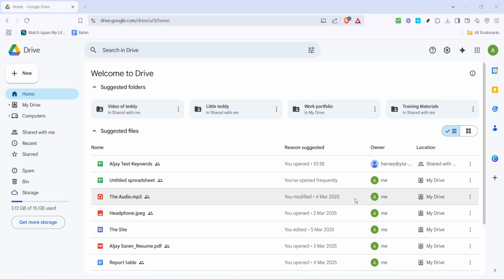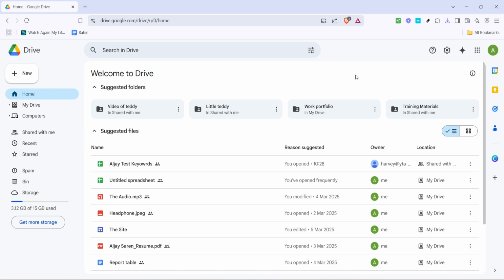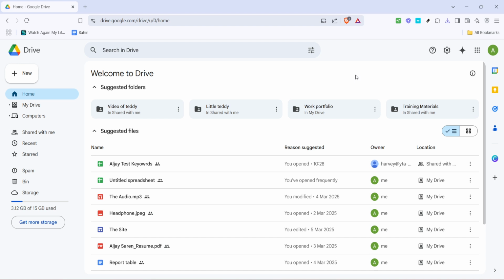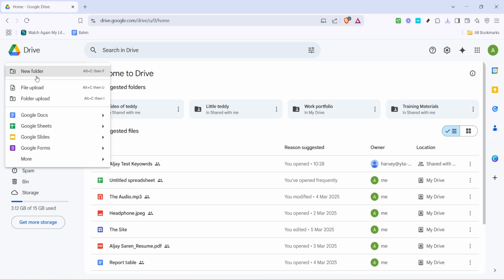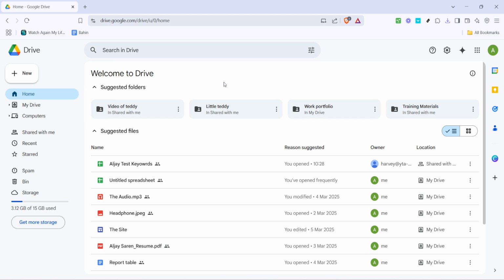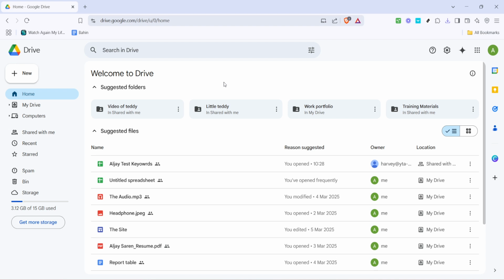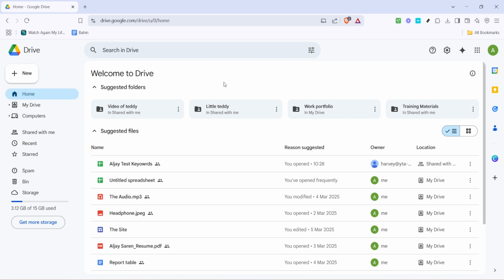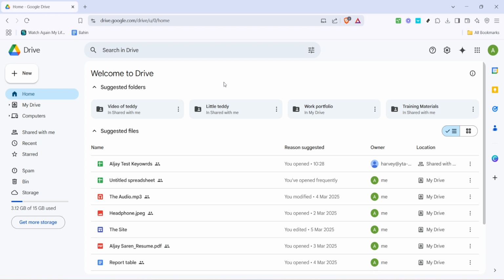How to Upload Your Music to Google Drive or the Cloud (Full 2025 Guide)